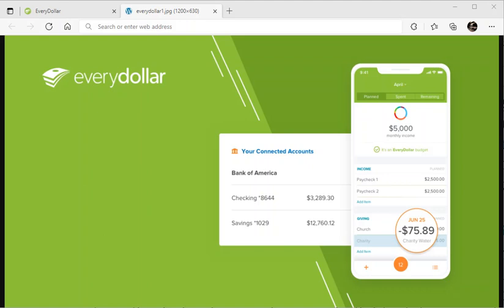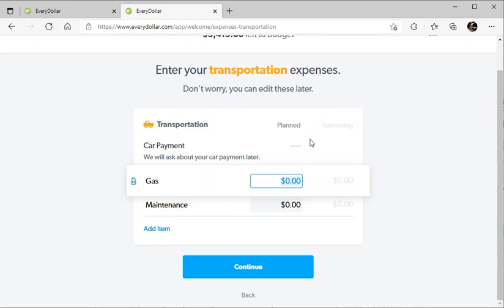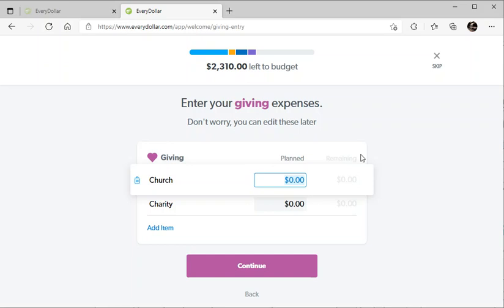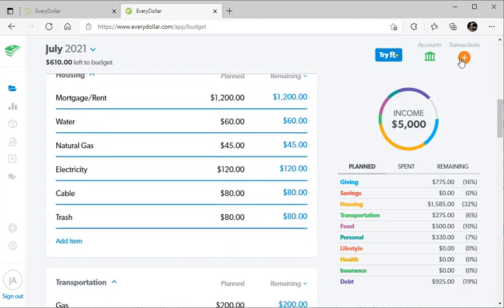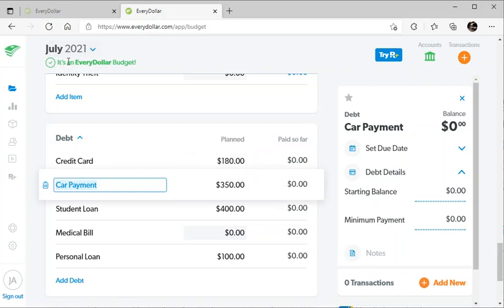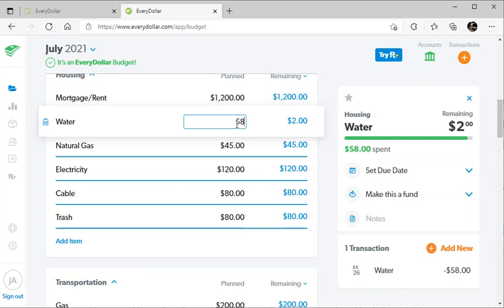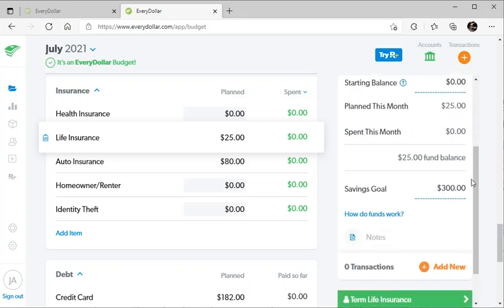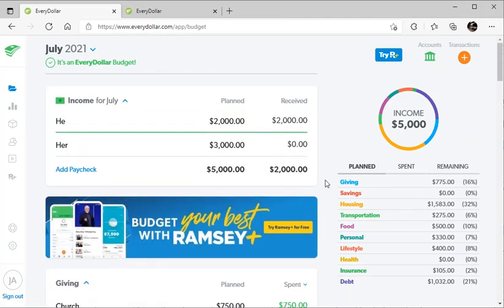How to set up & use the EveryDollar Budgeting App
“Oh, I’ve tried a budget, and it didn’t work.” Have you caught yourself saying or thinking this before? The truth is, it’s an excuse. If you’re not budgeting, you’re letting money fly out the window that could be making you more money through paying off debt and investing. Budgeting can be frustrating and a chore, but it doesn’t have to be. It can actually make you feel more free and happier when done right!

In this video, Financial Coach Josiah Aston shows you how to use the EveryDollar budgeting app to be more intentional and focused with your money. He also offers tips throughout on how to properly think about the budget so you can get the best use of the app.